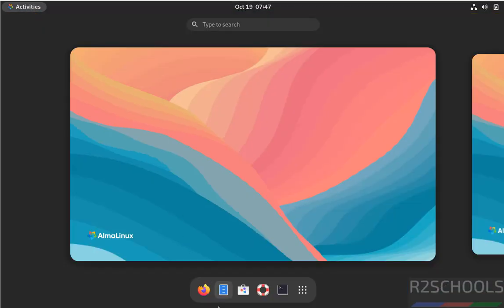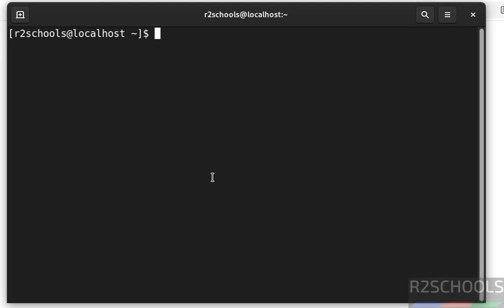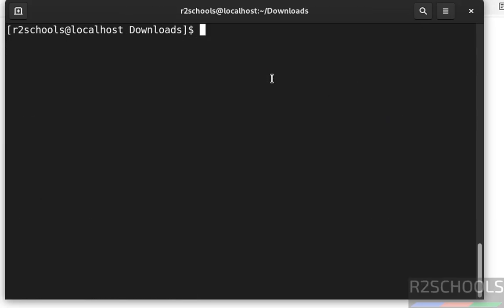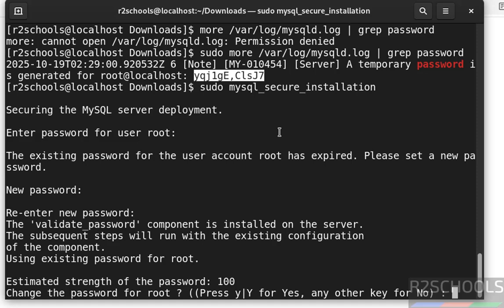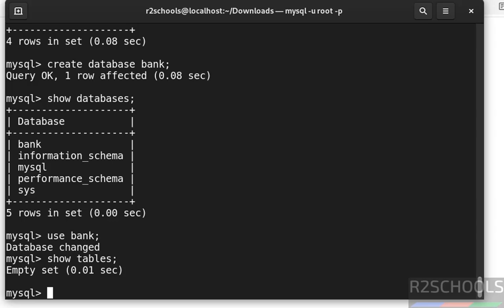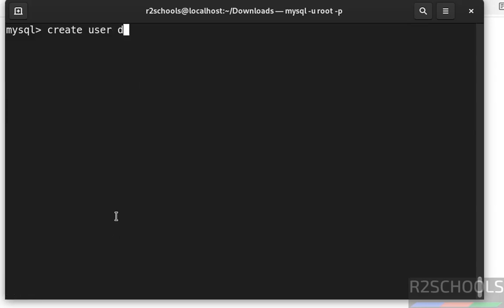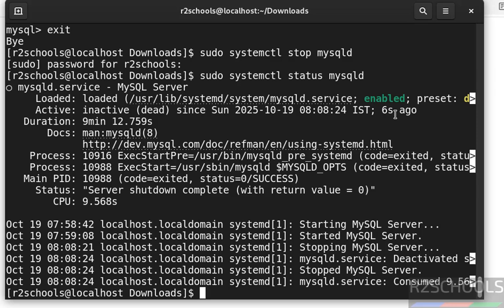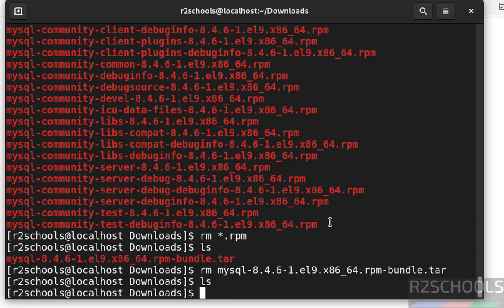Complete MySQL 8.4.6 Installation & Configuration on AlmaLinux 9 | Beginners to Pro 🚀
🚀 Set Up MySQL 8.4.6 on AlmaLinux 9 Like a PRO! 💻

In this step-by-step video, learn how to install and configure MySQL 8.4.6 on AlmaLinux 9 from scratch — no errors, no confusion! Whether you’re a beginner or a system admin, this guide will help you get MySQL running perfectly on your AlmaLinux 9 server. ⚙️🔥

✅ What You’ll Learn:

How to install MySQL 8.4.6 on AlmaLinux 9 🧩
Enable and start MySQL service correctly
Secure MySQL installation for production use 🔒
Connect, create users & manage databases